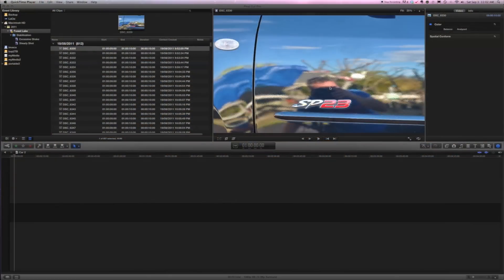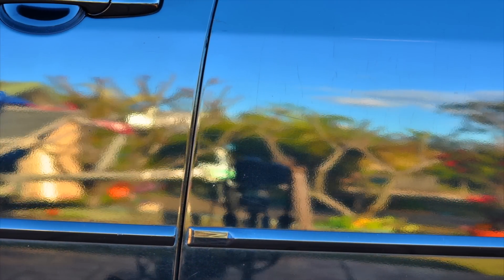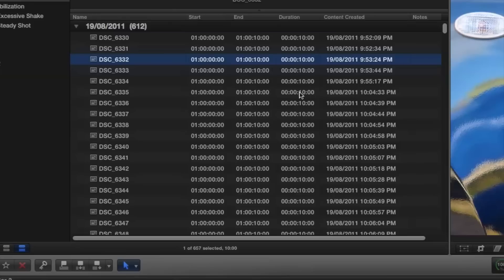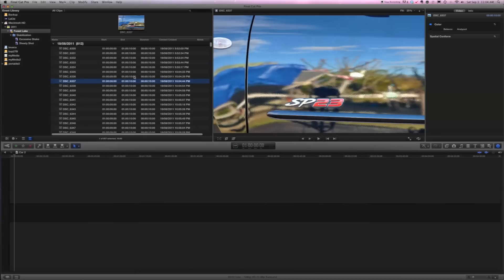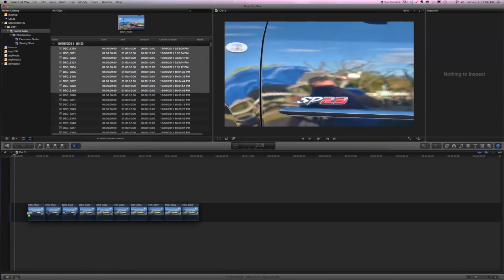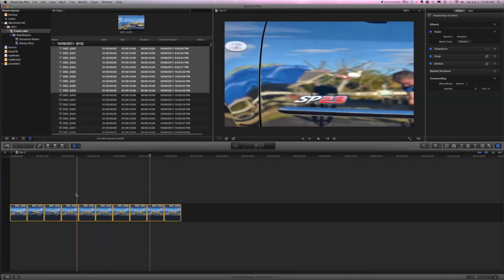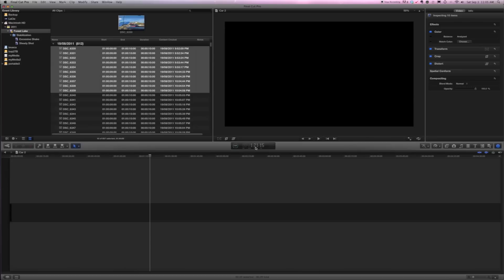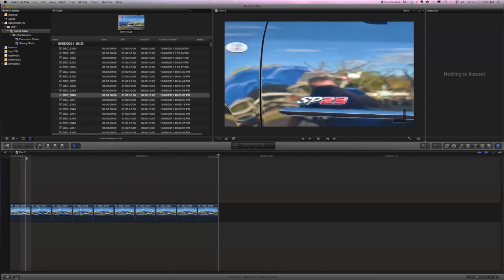Final Cut X Image Sequences (duration)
I had some small issues trying to get my head around image sequence duration within final cut x. Here is a short tutorial on how to change the duration of an image sequence in final cut x.

Timelapse sequence taken on the Nikon D90.